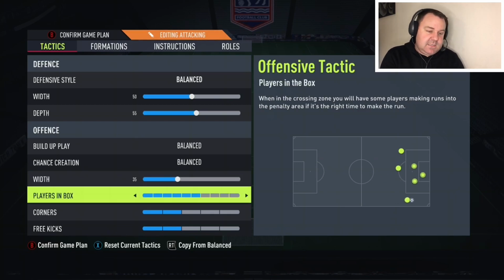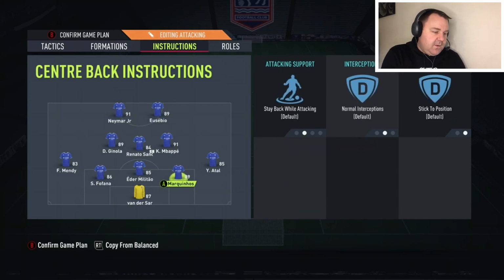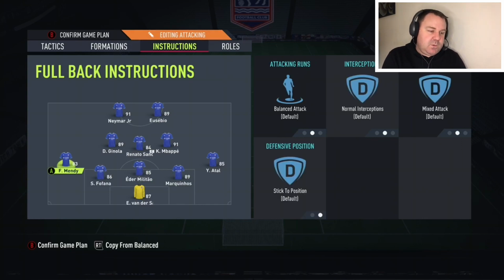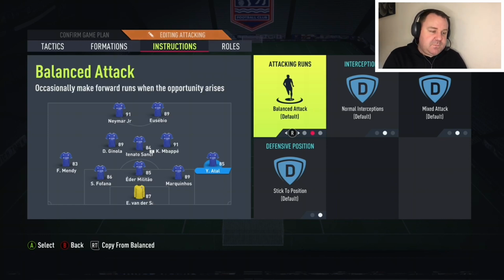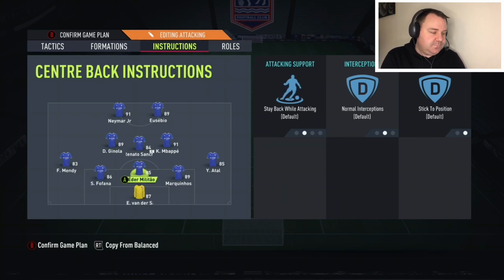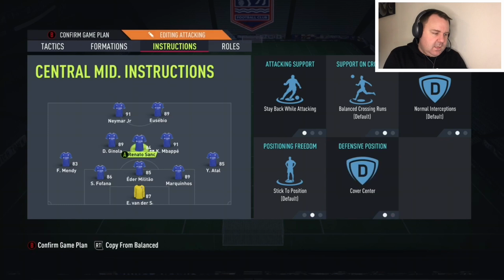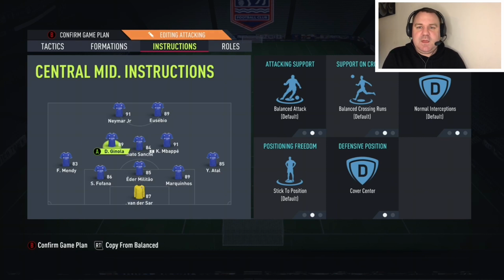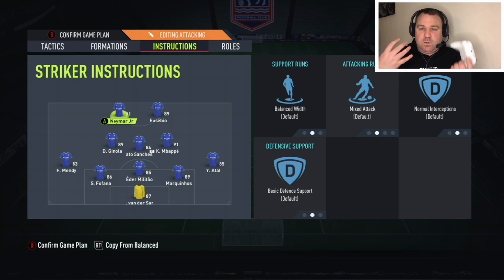FIFA 22 - INSANE PRO PLAYER (532) CUSTOM TACTICS + PLAYER INSTRUCTIONS!!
Hi Guys, Today we are lucky enough to have some new (532) pro player tactics shared with us on the channel by Joshhhh9 as i said please drop him a sub (links below)

Martain88